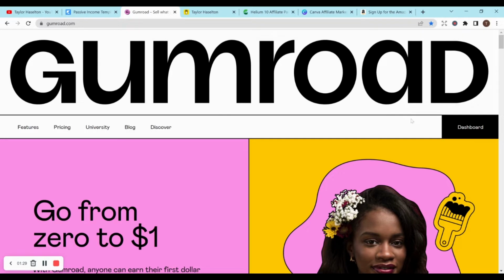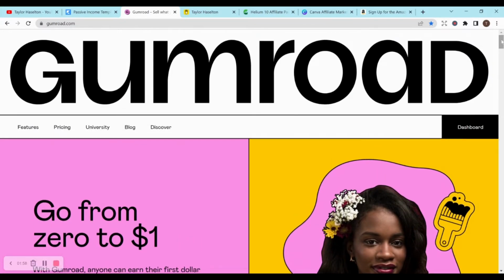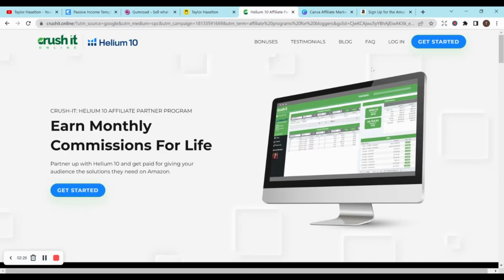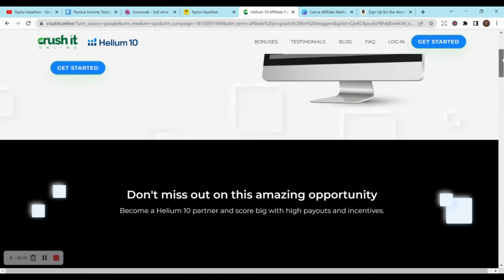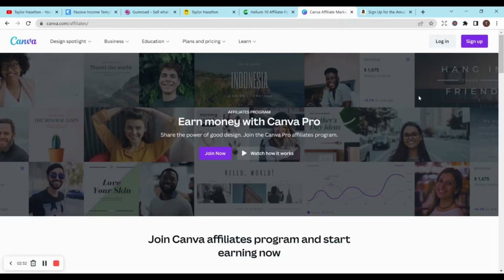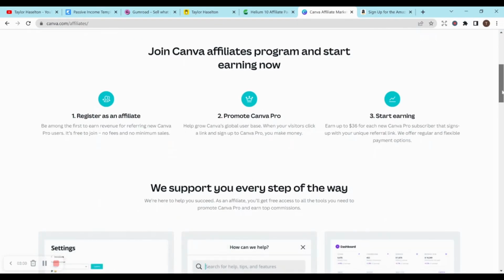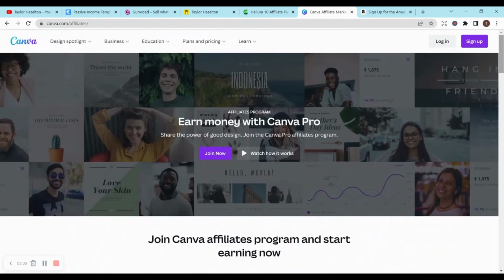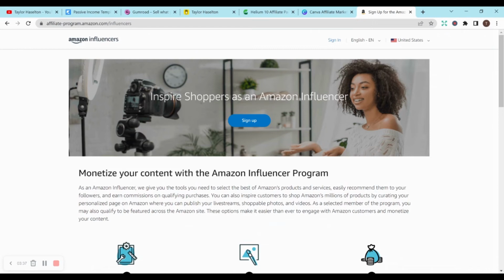Online Passive Income Ideas | Make Additional Money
In this video I go over multiple online passive income ideas! Many of these have zero startup cost!

50% FIRST MONTH= TAYLOR50